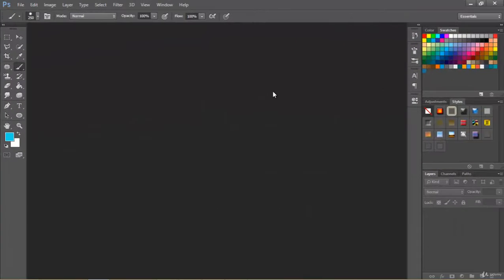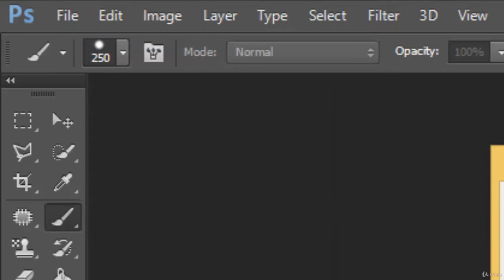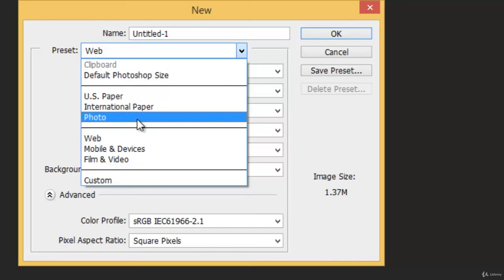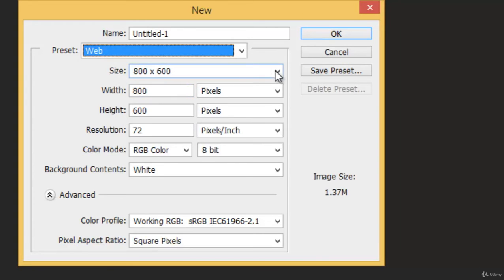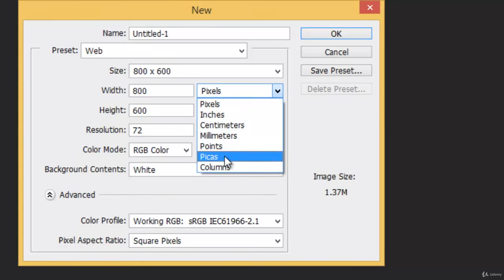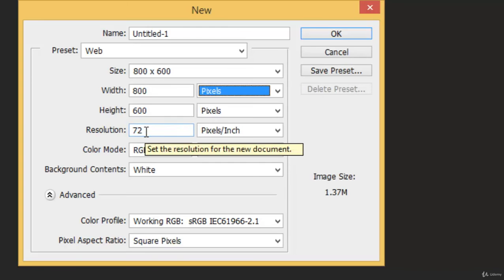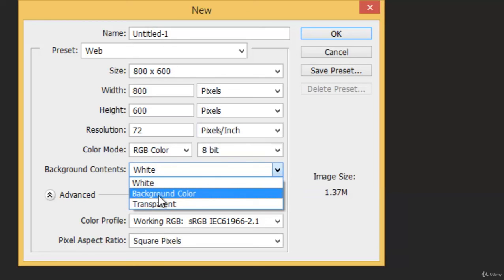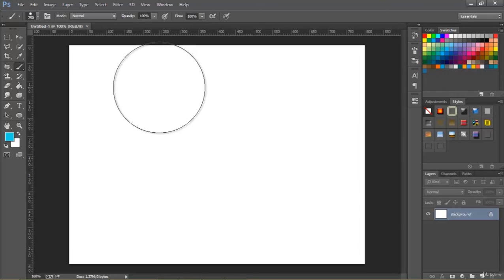Creating New Document in Adobe Photoshop Tutorial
Hello friends you know because video we have explored the photoshop interface in this video will create a new document insightful for creating new document go to File menu.